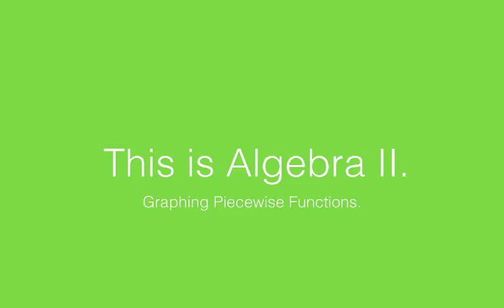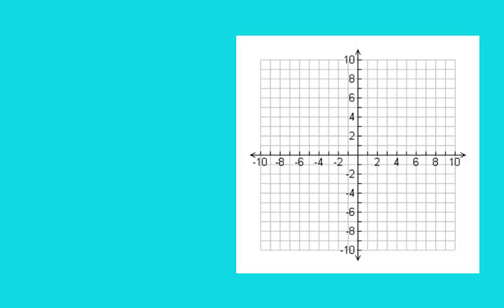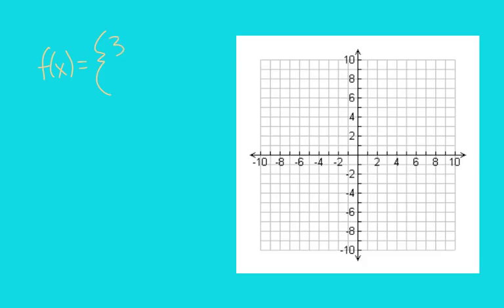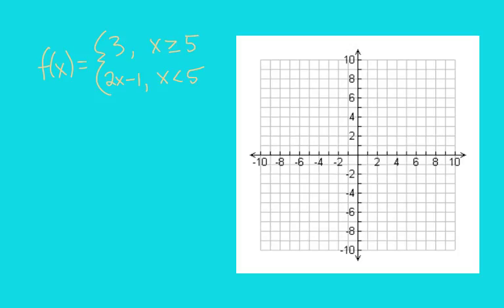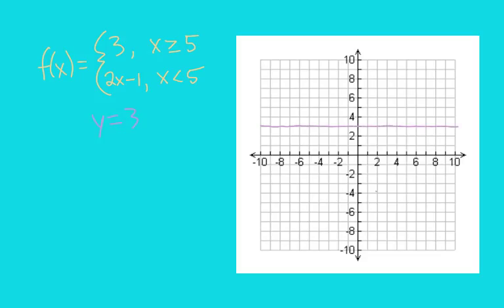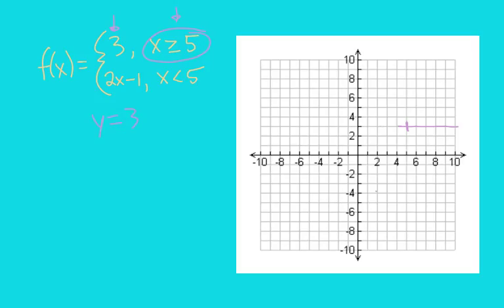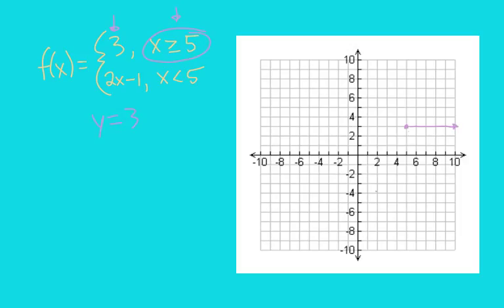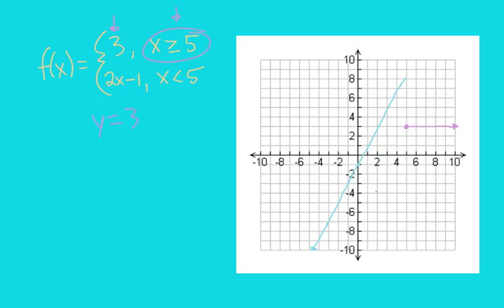Graphing Piecewise Functions Example 1